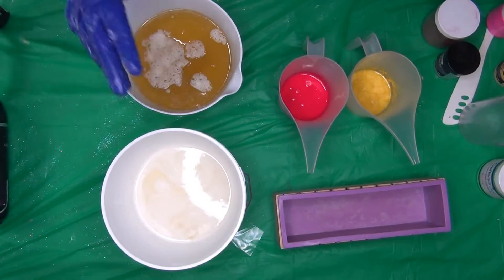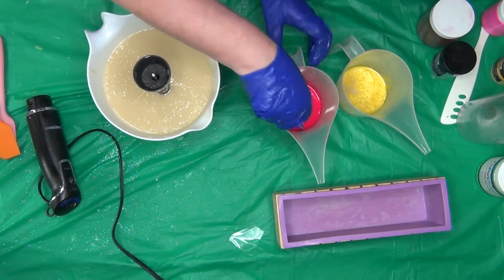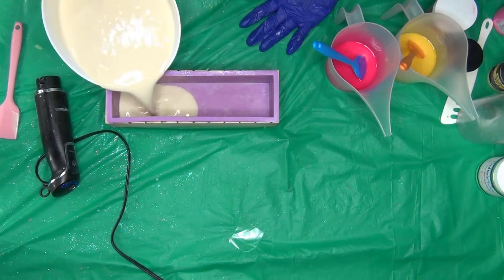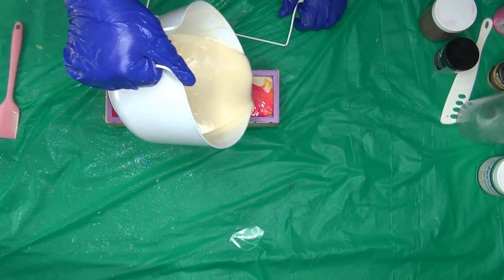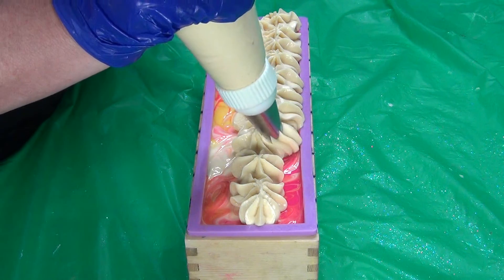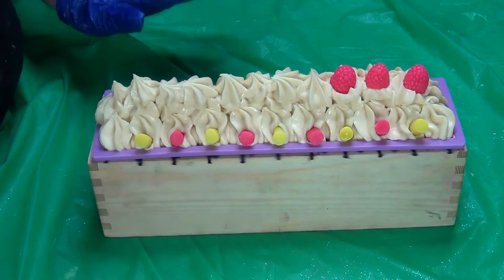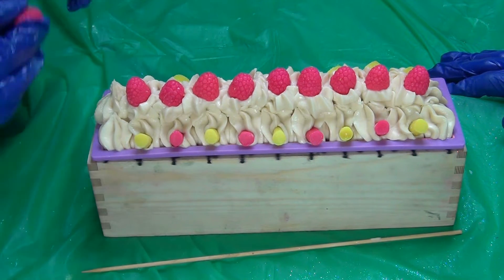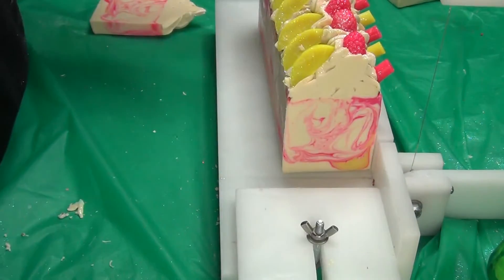Making Raspberry Lemonade Cold Process Soap November 2020 FLV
You can find these and many other Bath, Body and candles on my etsy store:

Support the Channel by Liking my videos, sharing my videos, shopping in my etsy shop, using my amazon links and or my Nurture Soap Links, and following my other social media!
Chocolate Chip Mold
Soap Molds
Milk Frother
Fairy Mold
Stardust Micas
Diamond Impression Mat
Citric Acid
Bath Bomb Embed Mold
Regular piping tips
Jumbo piping tips
My Favorite piping tip
Aluminum Bath Bomb Molds Round
Stainless Steel Bath Bomb Molds Round
Unicorn Horn Bath Bomb Mold
Paper Cups for Bath Bomb Cupcakes
Backyard Bugs Nordic Ware Pan
Cream of Tartar
50 Gram Mooncake Press
50/100 Gram Mooncake Press
180 Gram Mooncake Press
Menthol Crystals
Heat Gun
Heat Sealer
Resin for Soap Dishes
Soap Dish Molds (I only use 2 of these but this is the cheapest I have found them)